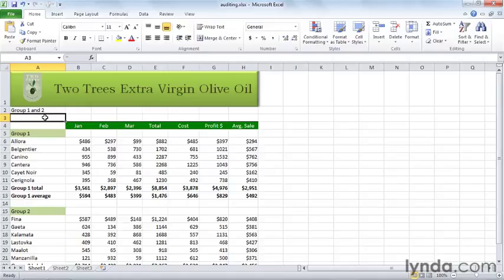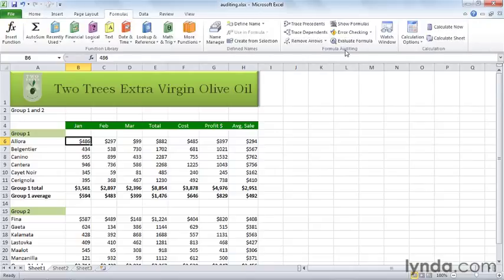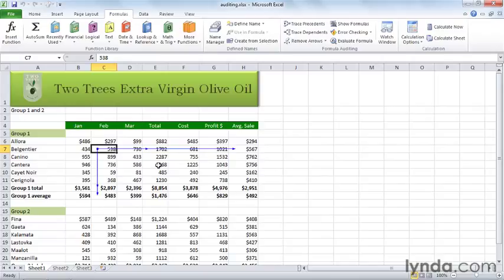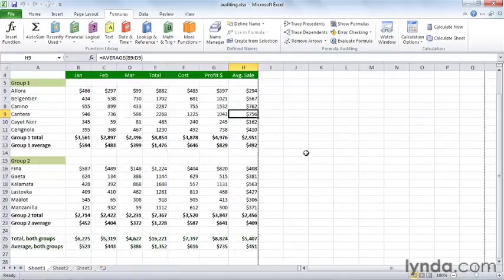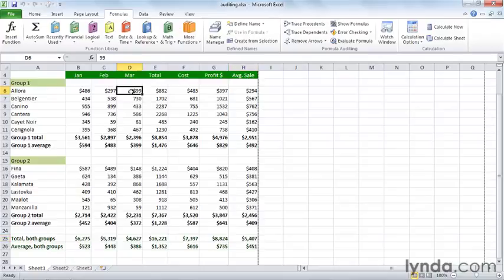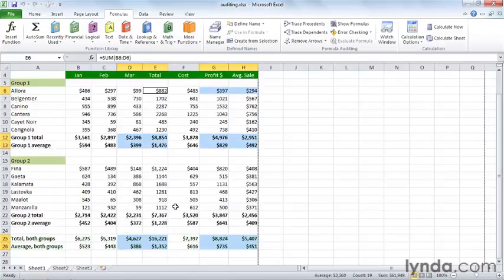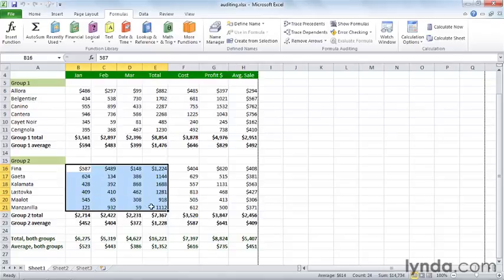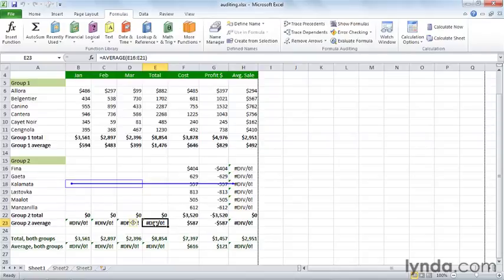10 1 Using auditing to diagram